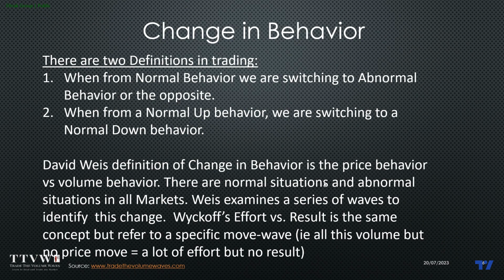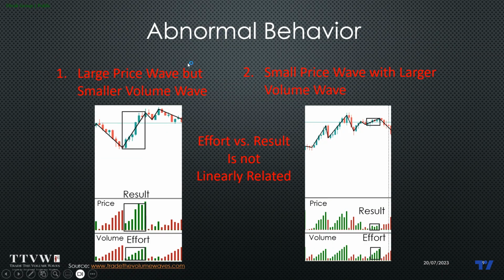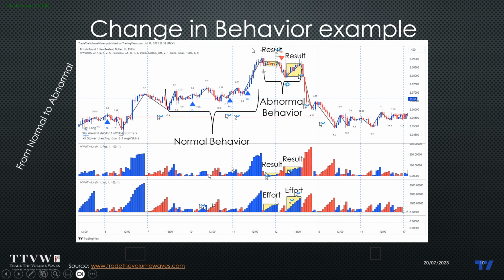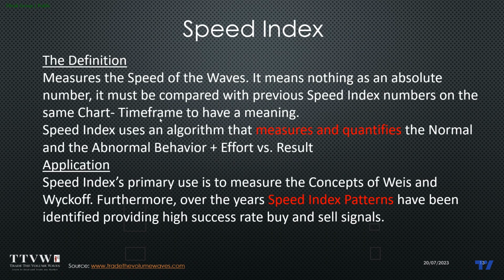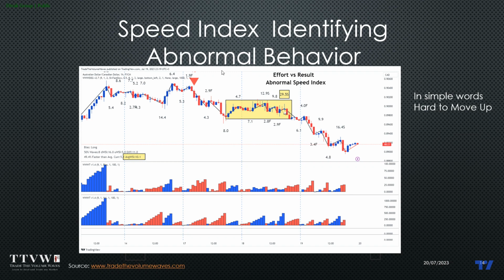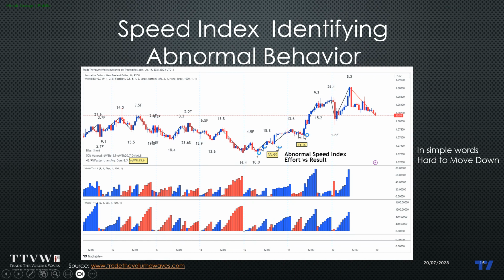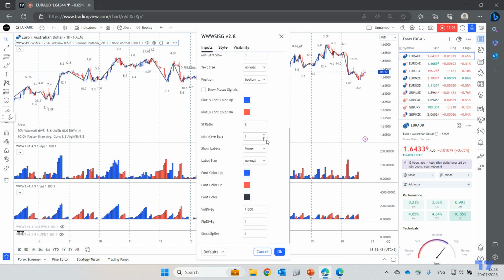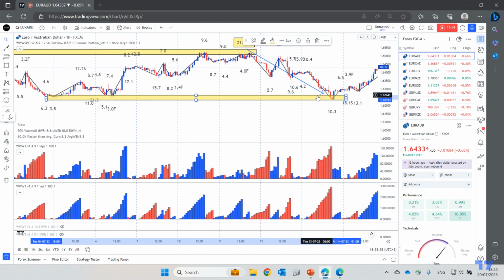HOW TO: Lesson 2 Learn from the Masters Wyckoff and Weis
This video explains the Change in Behavior concepts as well as Effort vs. Result and how Speed Index is filling the gap of quantifying these concepts.

PS. I am really sorry about the mouse I had some windows 11 issue during recording.